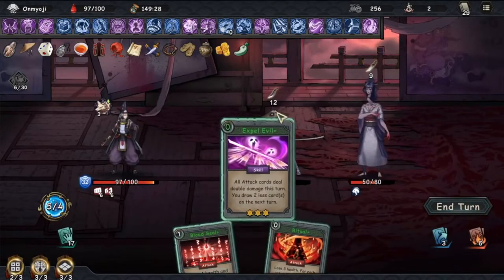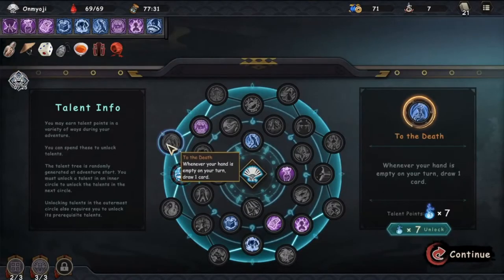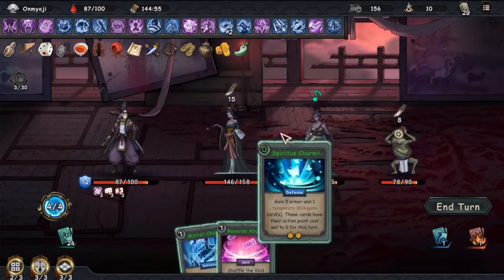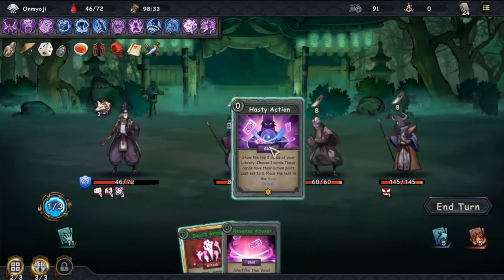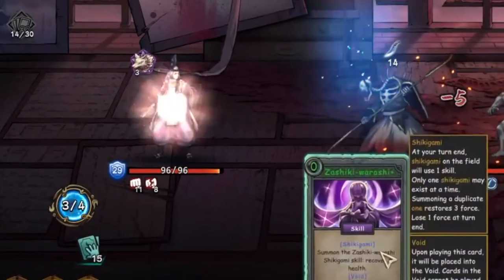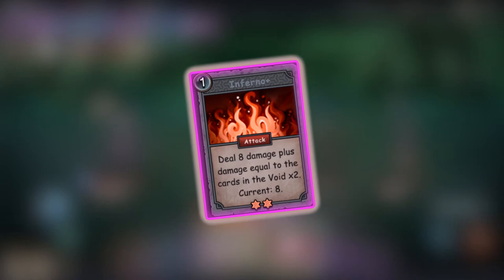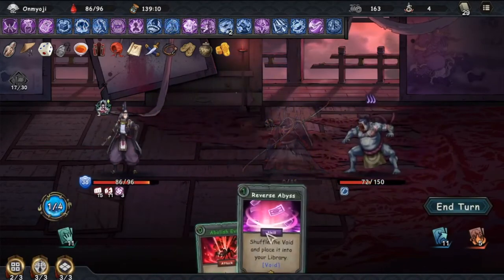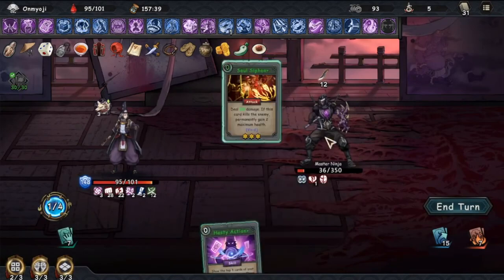INFINITE Build Strategy - Castle Morihisa Walkthrough Guide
INFINITE Build - Castle Morihisa Build Strategy. Here we cover the best build strategy, tips and tricks and a guide for beginners at Castle Morihisa game, a roguelike deck builder inspired by Slay The Spire where you need be strategic when building your deck and playing your cards. Follow our Castle Morihisa gameplay deckbuilder, playthrough, trainer and walkthrough guide for build strategies, guides, lets play and review.

Bruns.